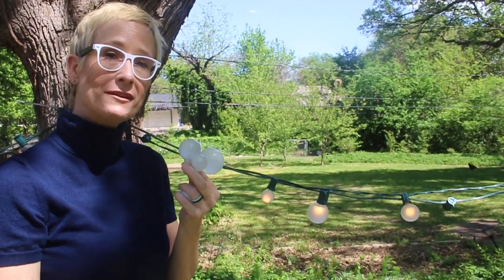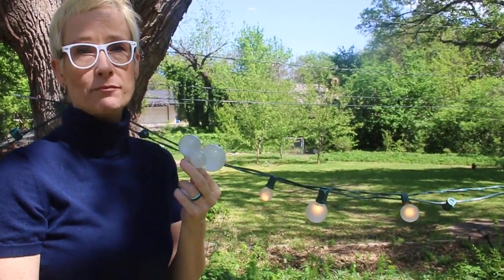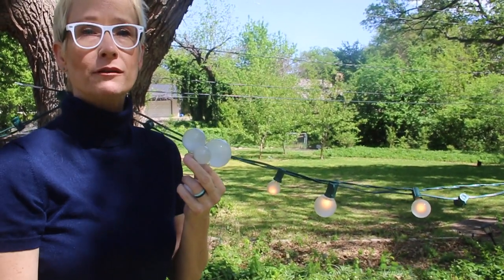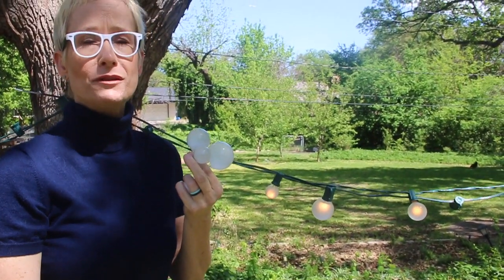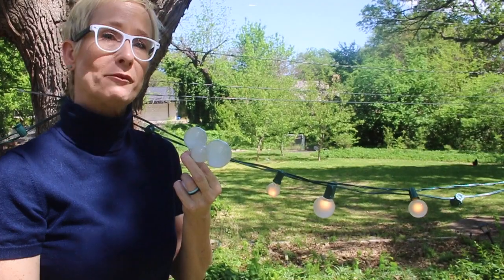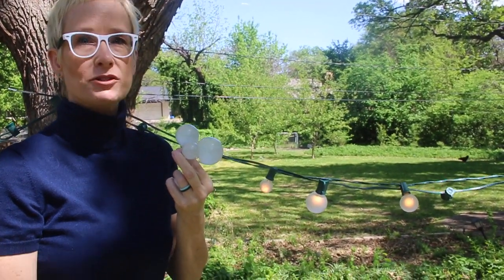G30 G40 G50 Round Bulbs - What are their sizes and what does that look like?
Wondering which round bulb to choose?  This quick video shows you these the three most common sizes of round bulbs - G30, G40, and G50 - and shows you how they compare to a ping pong ball and to each other.

See these bulb shapes/sizes in LED and incandescent in a wide variety of colors